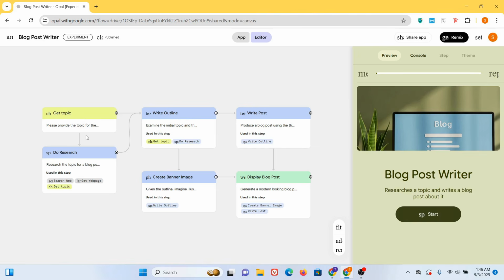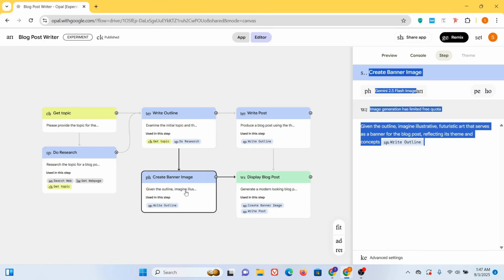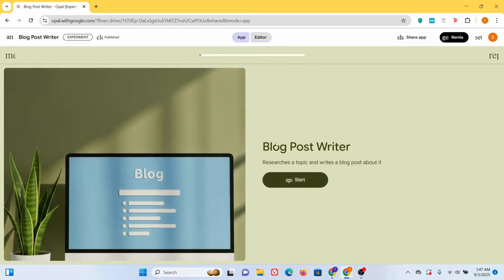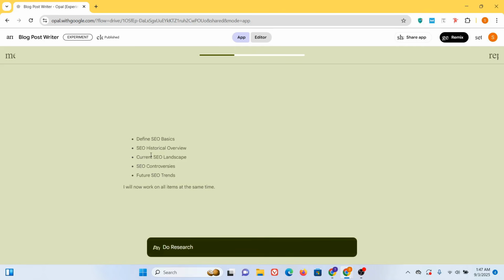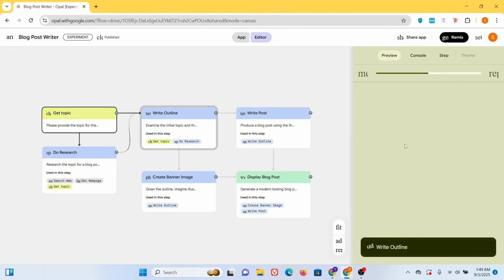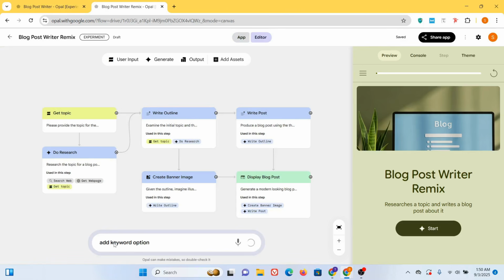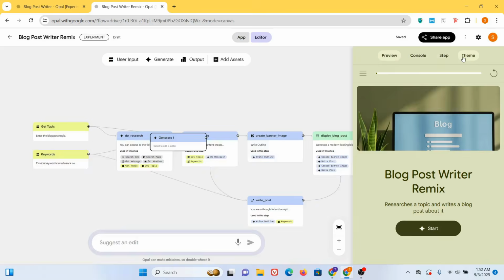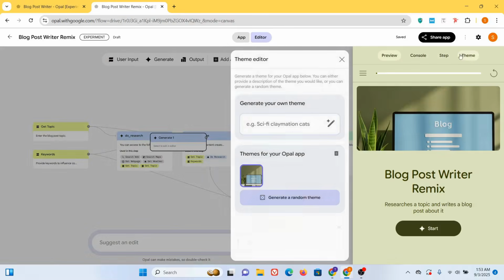Google Opal AI App Builder Review Tutorial – How to Use & Create Free Apps with Prompts | No Coding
Looking for the best AI app builder to create apps without coding? 🚀 With Google Opal AI App Builder, you can now build apps with AI using just prompts. This free app builder is designed for anyone who wants to launch an app quickly – whether you’re a student, entrepreneur, or business owner.

In this Google Opal tutorial, we’ll show you step by step how to use the free Google Opal AI coder to design and launch an app in minutes. No technical skills required – it’s the ultimate no coding app and a true no code app builder powered by AI.

You’ll see how easy it is to:
Create a complete Opal AI app with just your idea
Use free AI app builder tools to save time and money
Build apps with AI faster than ever before
Turn simple prompts into powerful, real-world apps
Take advantage of free Opal AI features that anyone can use

Whether you want to build an app with prompt, start your own startup, or just explore the future of technology, Google Opal AI makes app creation accessible to everyone. This is the future of app development – build apps smarter, not harder.